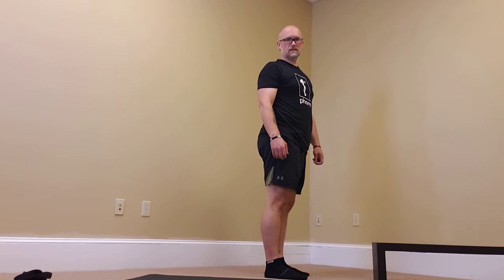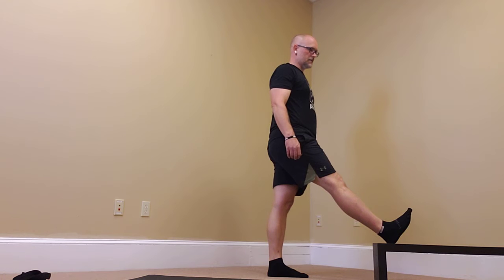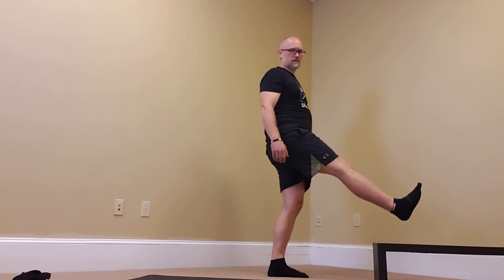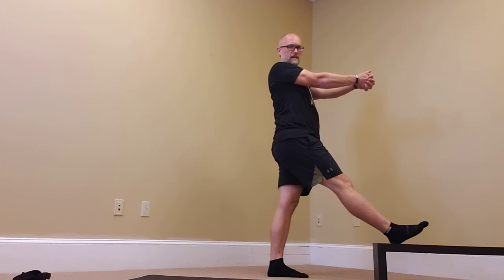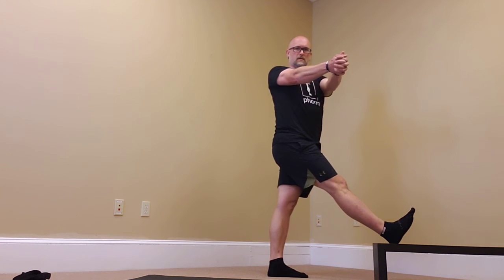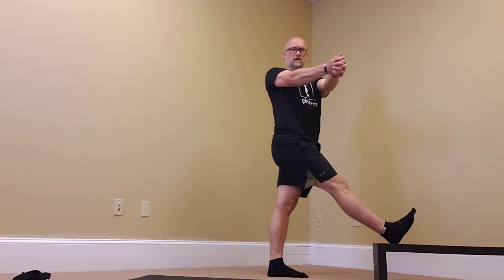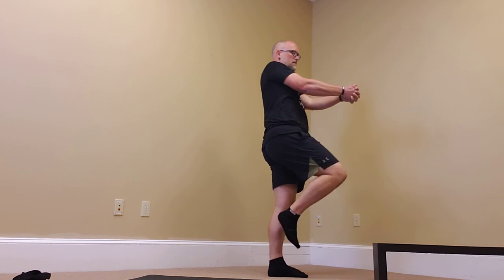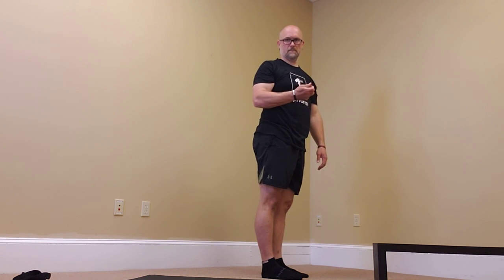Stretches Standing Biceps Femoris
Standing Biceps Femoris Stretch